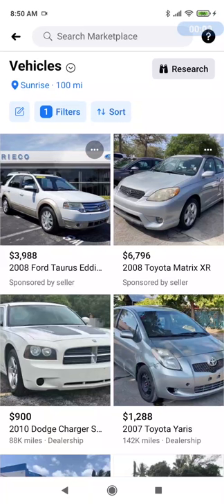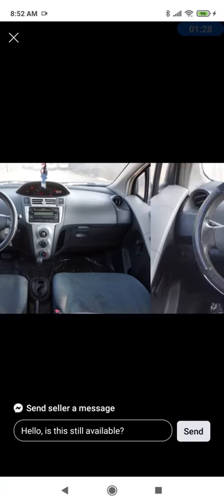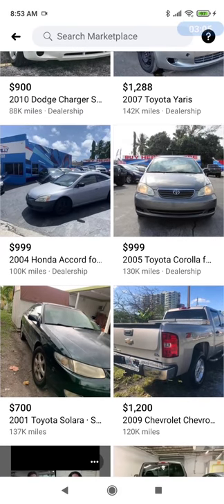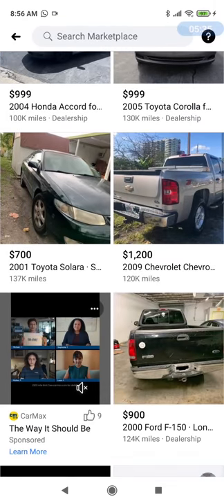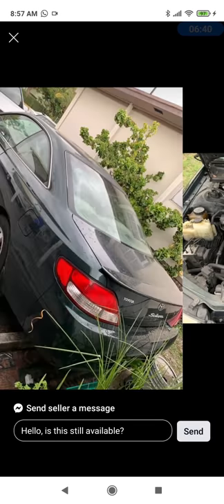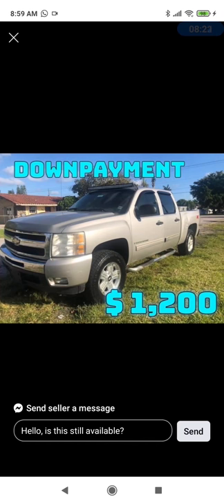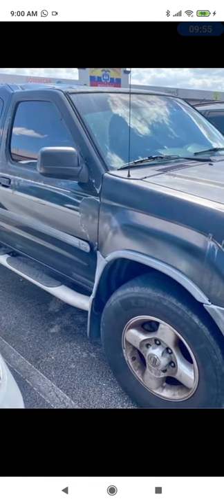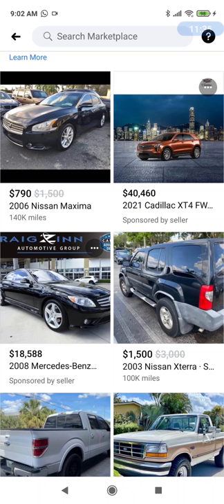Rich's Vehicle Ad Commentary - Marketplace - Mar 20, 2021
My frank and somewhat comedic commentary on some of the cars and trucks for sale on Marketplace. Today, we find:

2007 Toyota Yaris
2004 Honda Accord
2005 Toyota Corolla
2001 Toyota Solara
2009 Chevrolet Silverado
2000 Ford F150
2003 Nissan Xterra